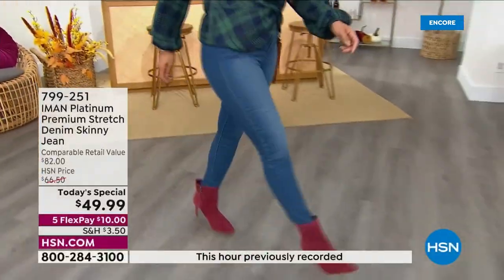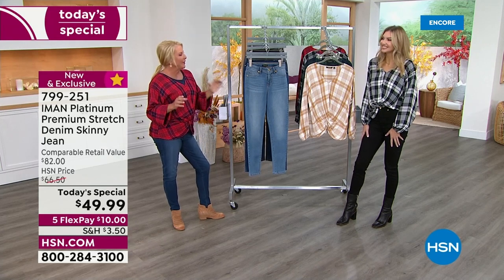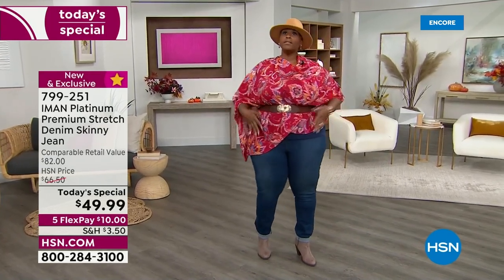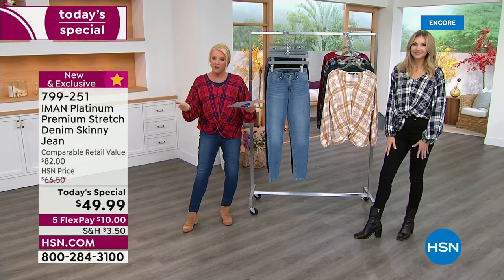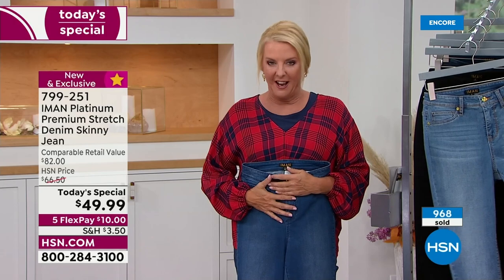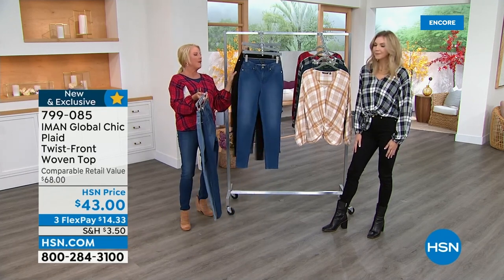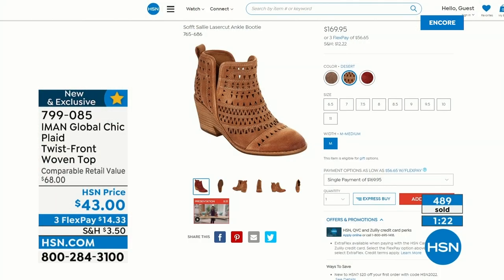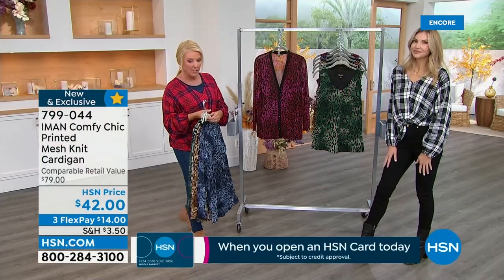HSN | IMAN Global Chic Fashions 08.21.2022 - 05 AM